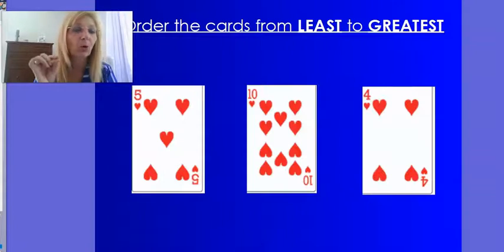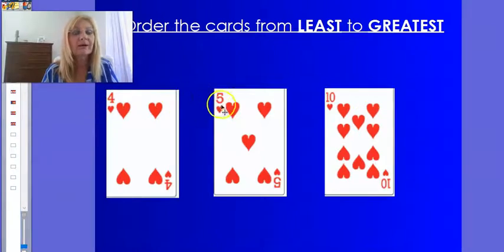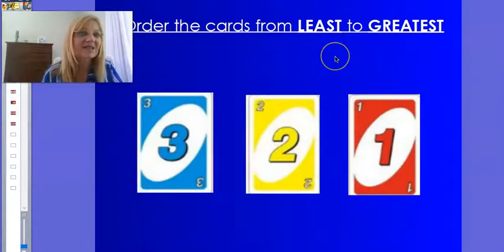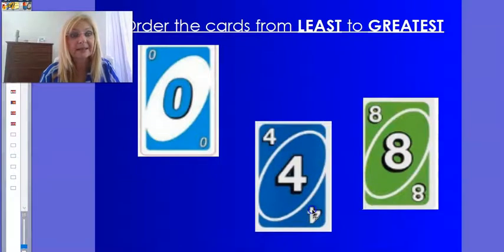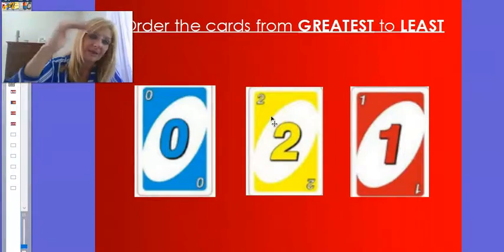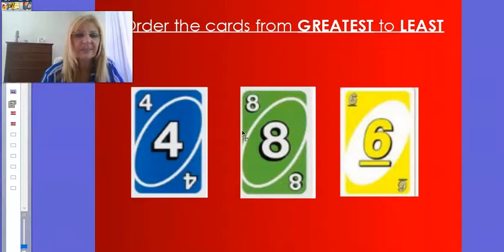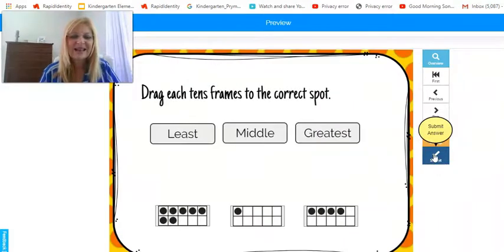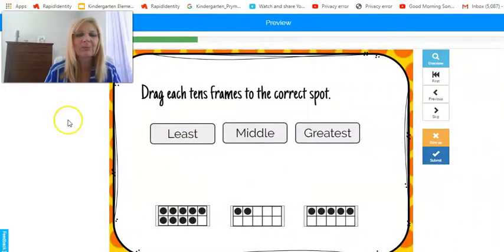Ordering 3 Sets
Practice ordering 3 sets with Mrs. Simon!